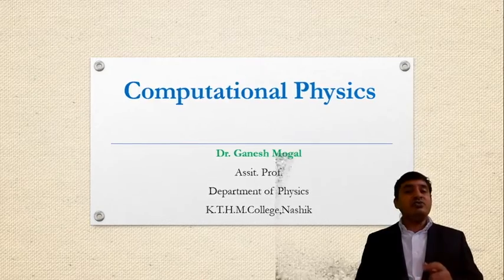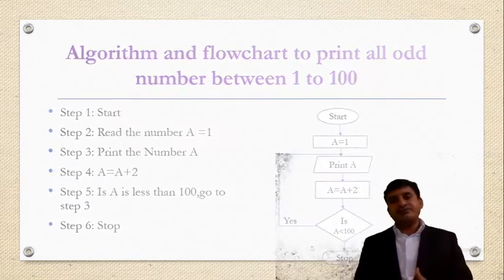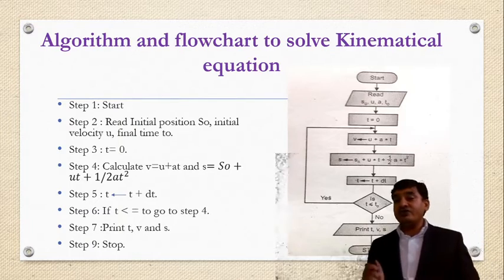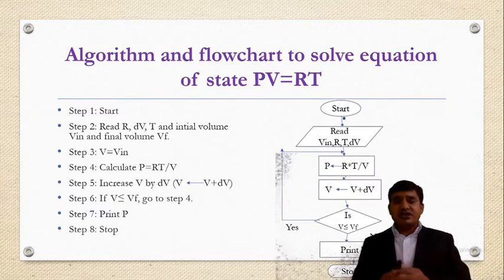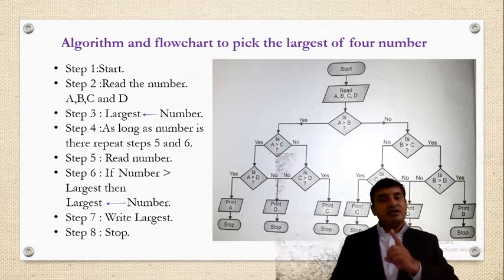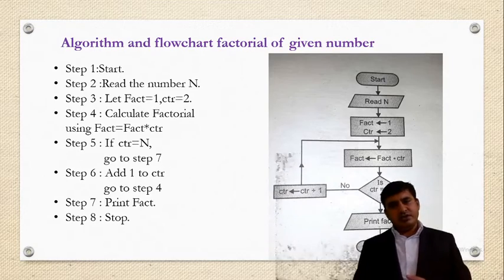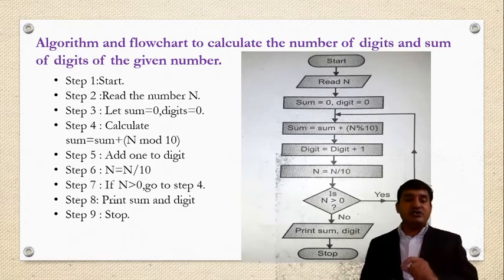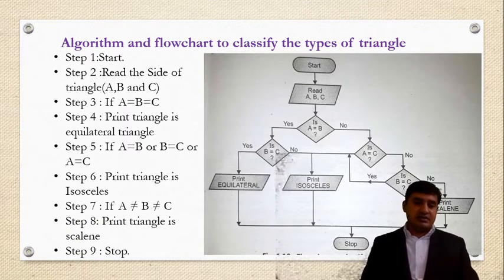T.Y.B.Sc (Physics) | Sem III | PH335:Computational Physics | Dr. Ganesh Mogal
Chapter : Concepts of programming
Topic : Comparative studies of Flow charts and Algorithm
Lecture : 3

Comparative studies of Flow charts and Algorithm